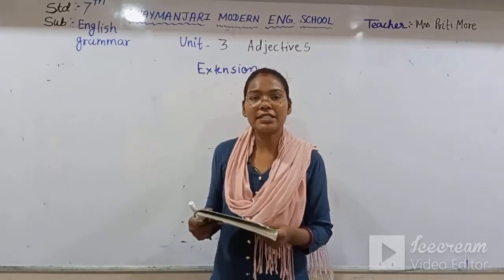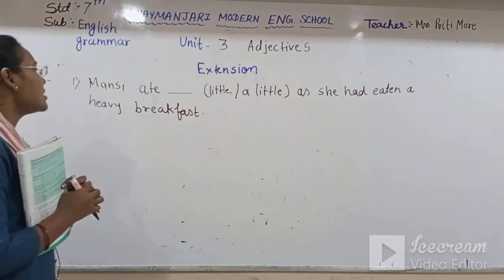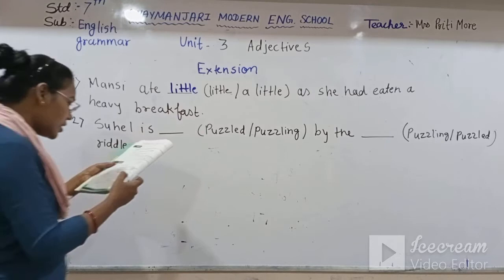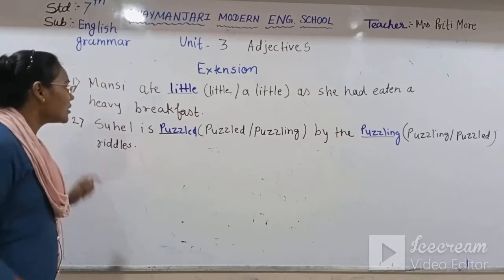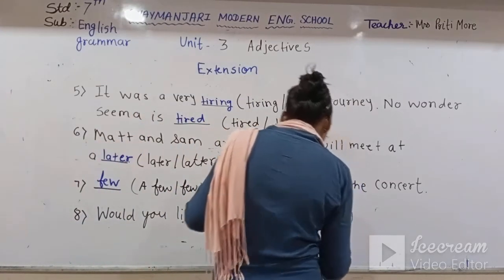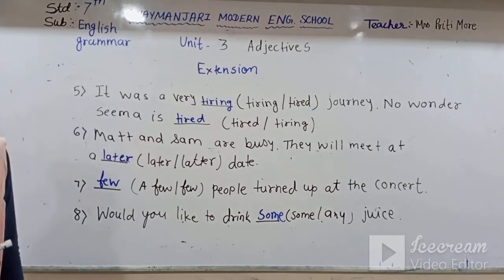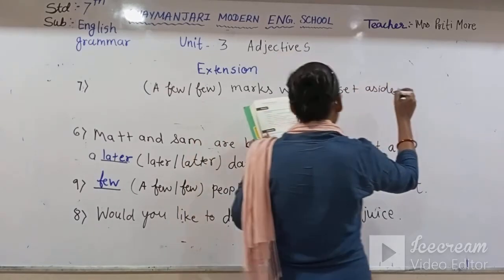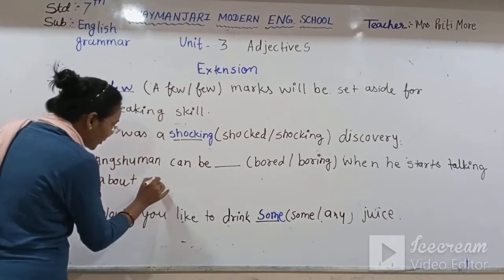STD 7 (ENG. MED) | GRAMMAR | UNIT 3 | EXTENSION EXCERCISE | TEACHER: MRS. PRITI MORE 03 09 20